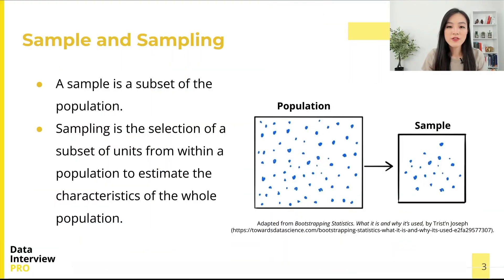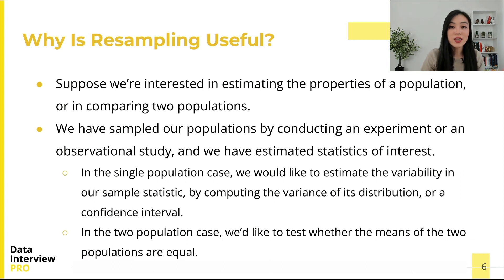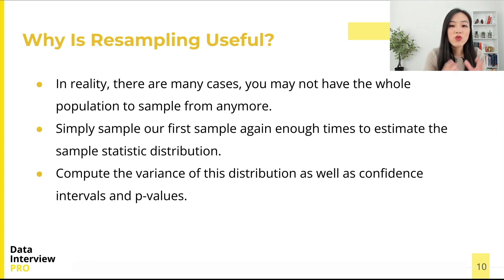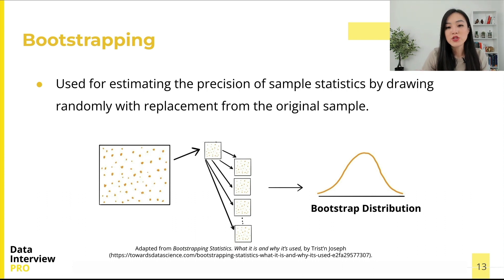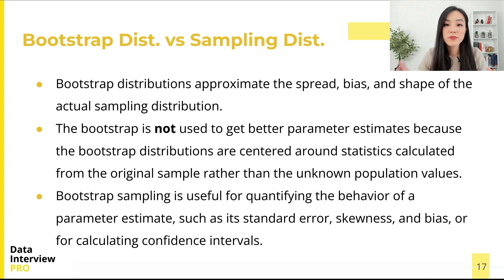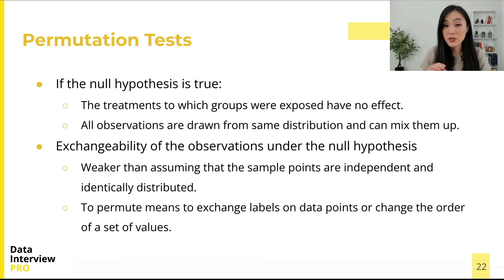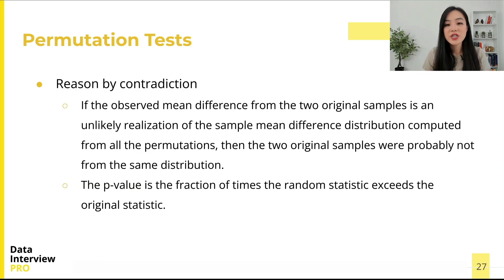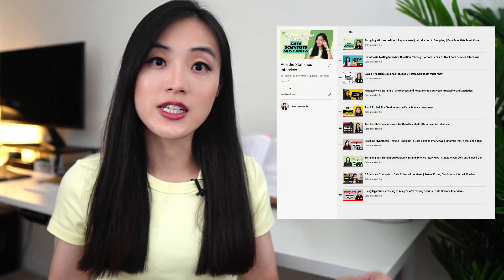What are Bootstrap and Permutation Tests in Data Science? Easy Explanation for Beginners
In this video, we’ll be focusing on the concept of resampling. I’ll introduce you to two particularly useful resampling techniques: bootstrapping and permutation tests. Then, we’ll compare the two.

 Contents of this video:
00:00 Introduction to Resampling
00:51 Sample and Sampling
01:17 Why Is Resampling Useful?
03:22 Assumptions of Resampling
03:47 Resampling Methods
04:01 Bootstrapping
05:08 Bootstrap Distribution vs. Sampling Distribution
05:41 How Many Resamples Are Needed?
05:58 Permutation Tests
08:33 Bootstrapping vs. Permutation Tests
09:01 Statistics-Related Resources